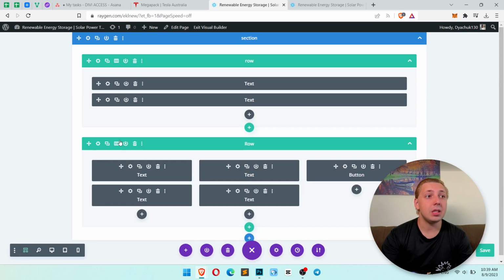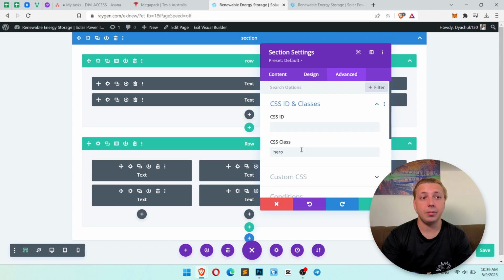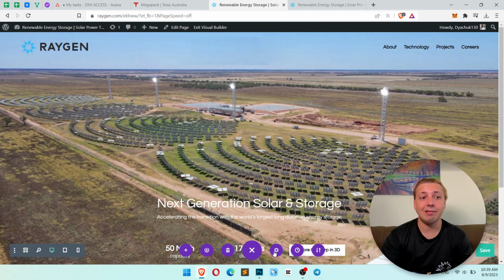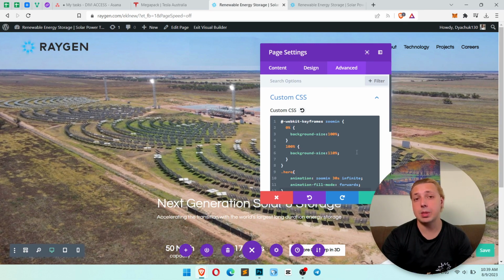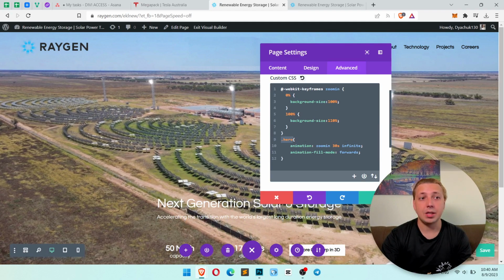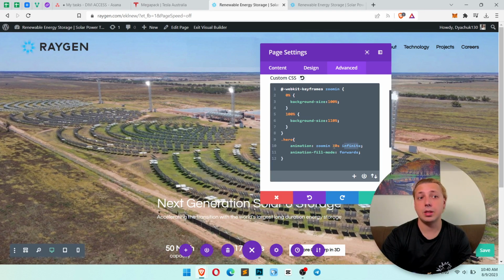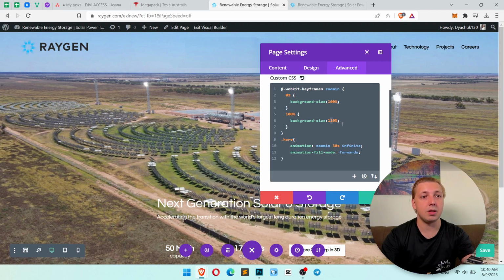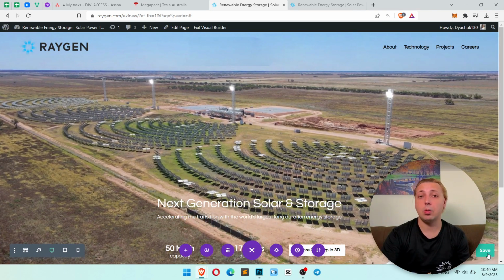How to create background scale animation - Background image scaling animation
BTC address
bc1qahz3z33pryhj2033nnmslj8sgappdwf3mtjltr

0x8C8062D634bc7744265eA053206f35B72b698581

DOGE address
DGEmkej4D5Rc8sfrJMV2TSK9nW9MdXmUBp

LTC address
ltc1qmhl5n0kea35swcexurgfqqakah3hrcf3n936mv